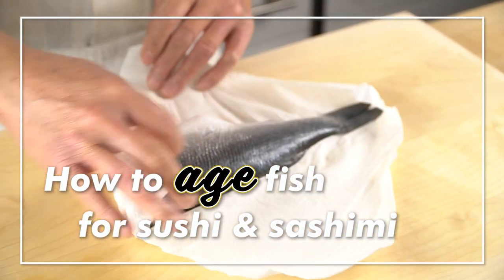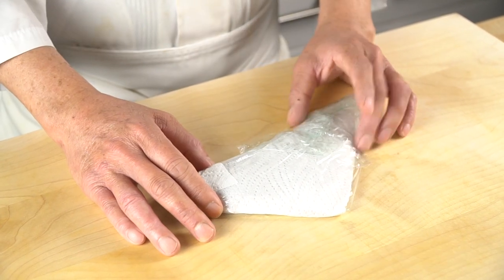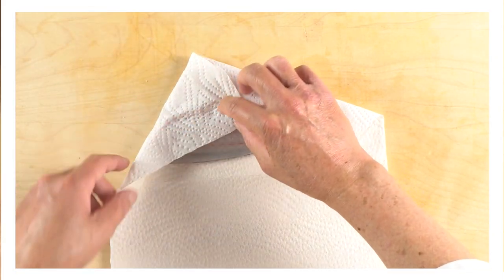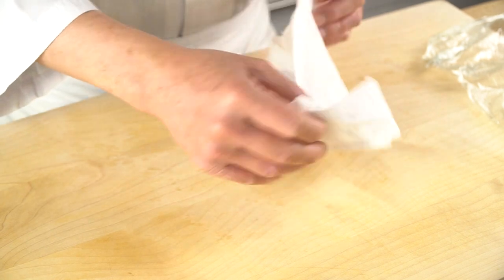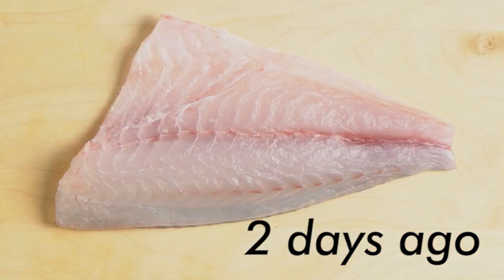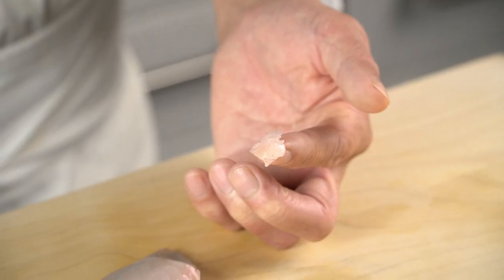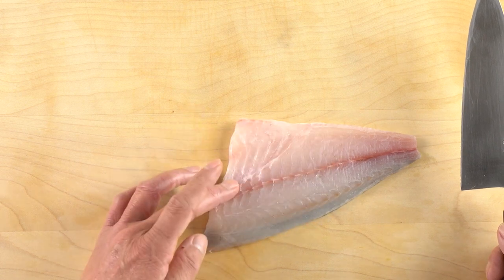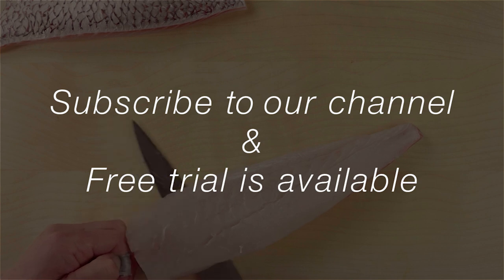How to check the condition of aged fish (Fish aging technique part 2)